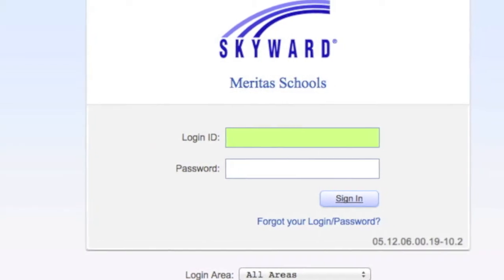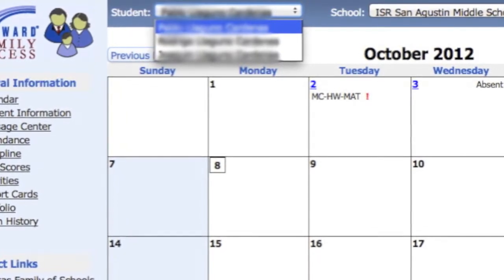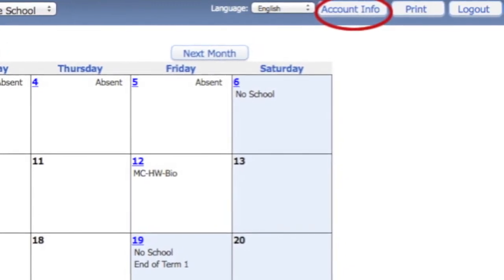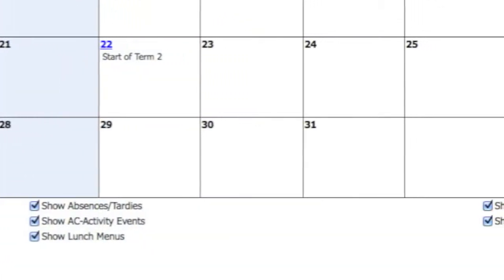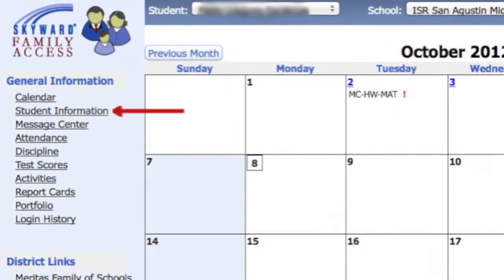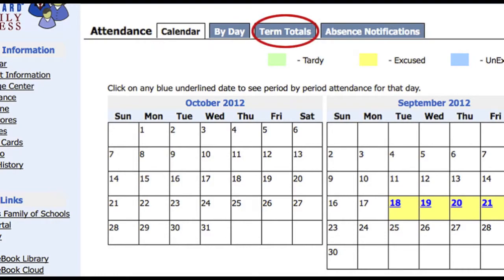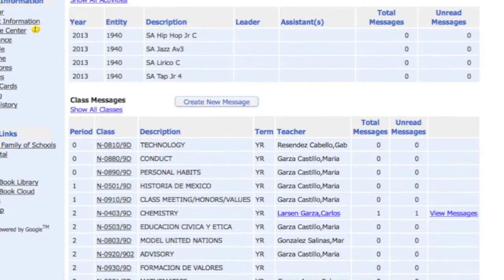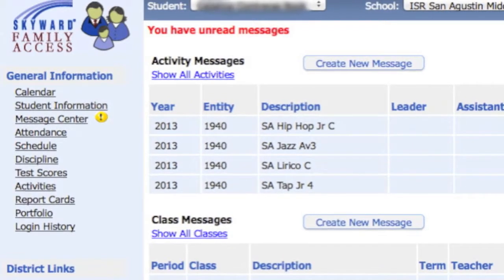Family Access User's Guide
Family Access is the platform to view the student information system of The Meritas Family of Schools.